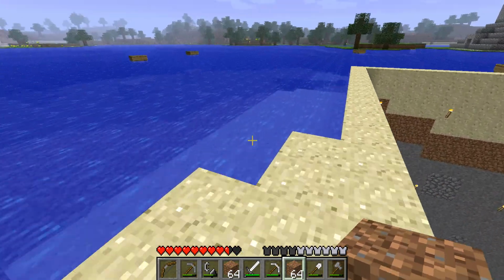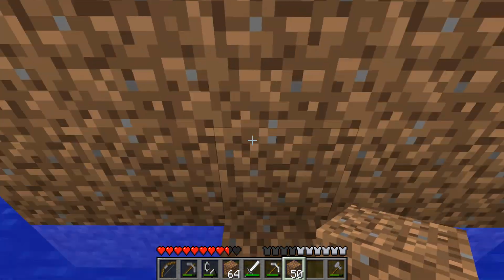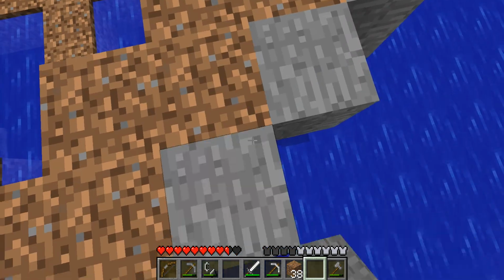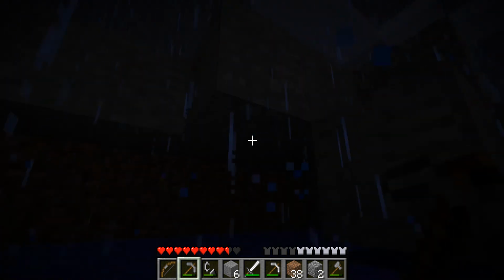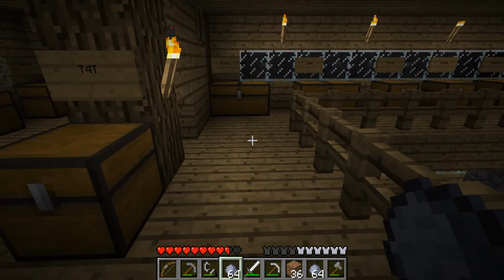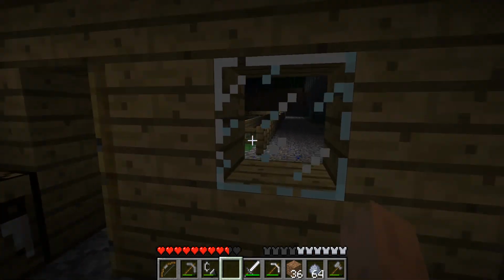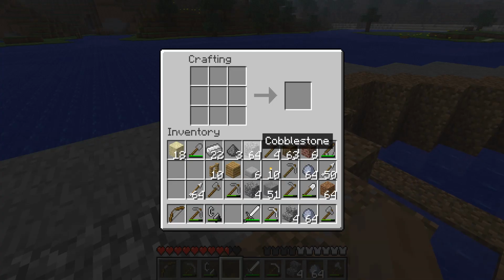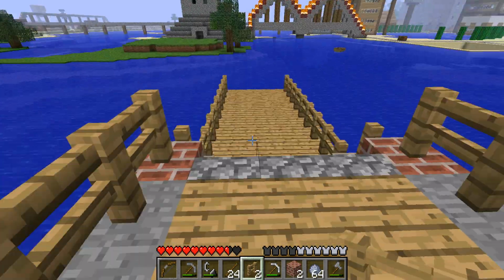Minecraft Alpha to 1.17 - Artificial island [108]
Welcome to Minecraft Alpha to 1.17, in this series, we play through old versions of Minecraft and gradually move from alpha 1.0.4 to 1.17: caves and cliffs update, I hope you enjoy the series.
In this episode, we build an artificial island for my lighthouse